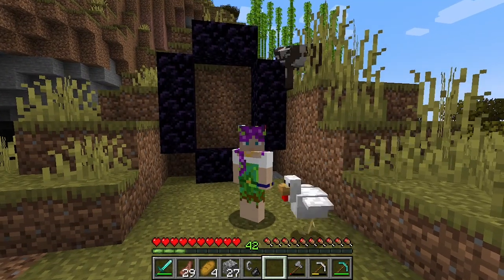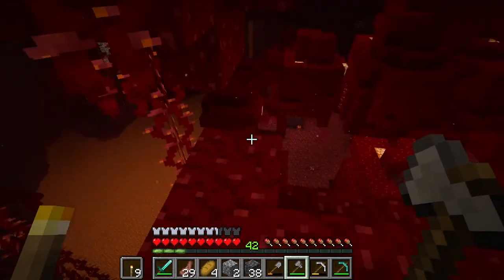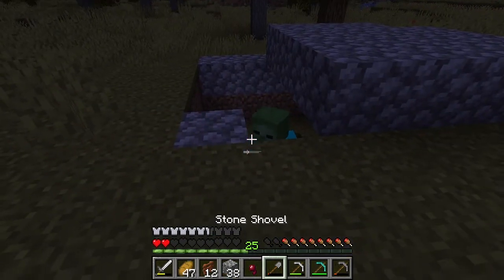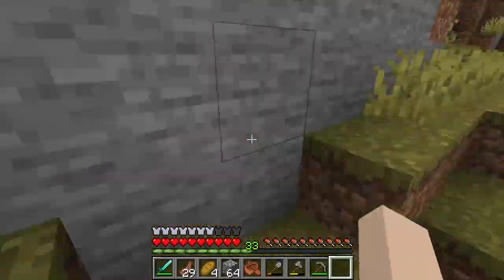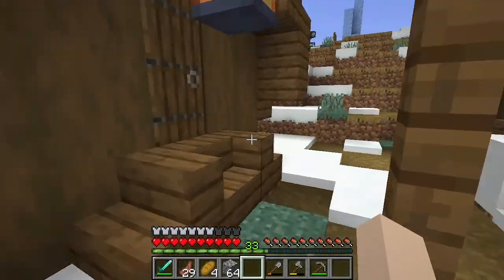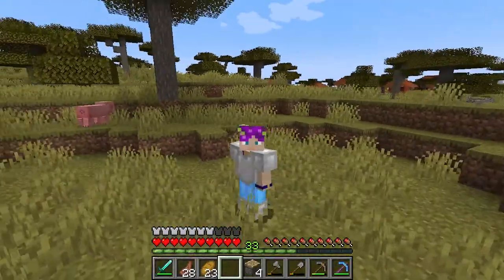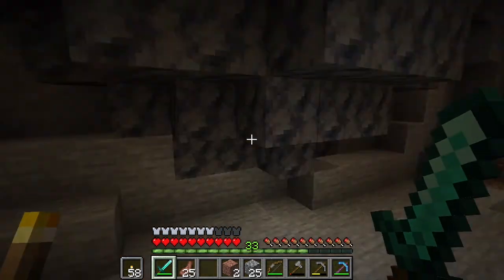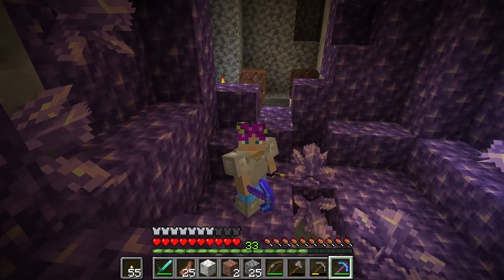The obsidian episode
Both triumph and failure abound as the herbalist wrestles with a week of technical difficulties. In this episode, our purple-haired friend finds herself in an abundance of new experiences. Please do leave feedback on her redstone projects - she's having a bit of trouble figuring out how Java redstone works.

This week's featured historical music: J.S. Bach, Brandenburg Concerto No. 3

Also including a new snippet of original music!